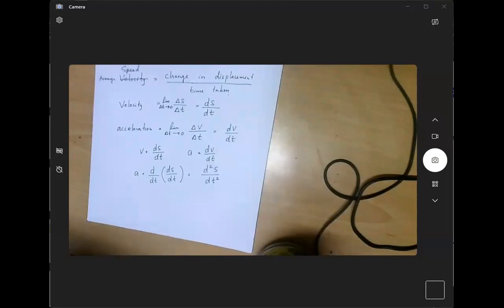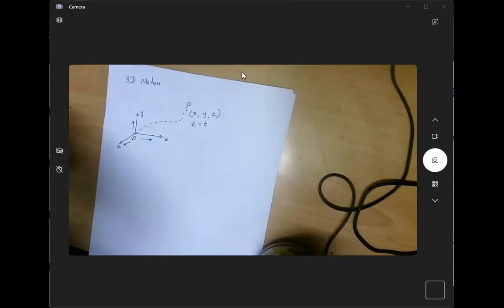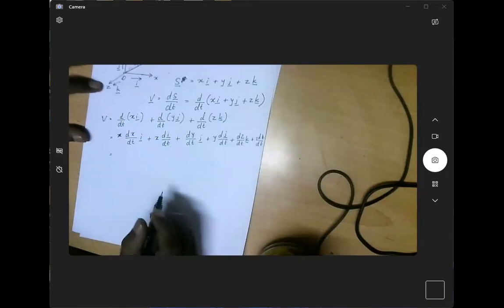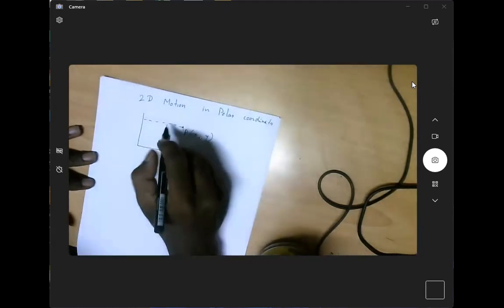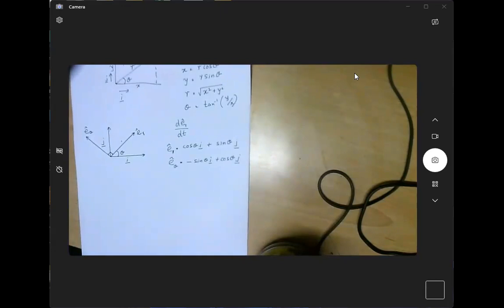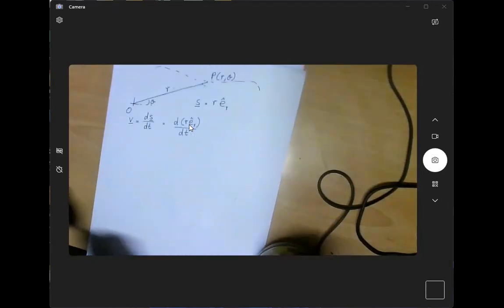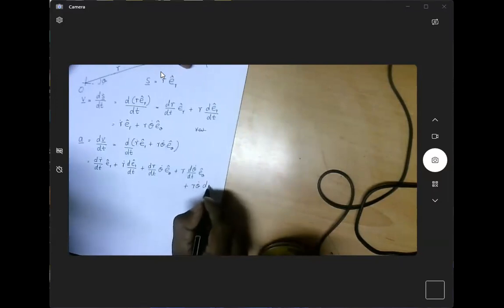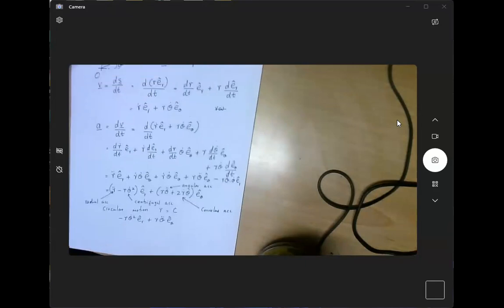Motion of a particle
This video shows the kinematics of a particle using 3D Cartesian and 2D Polar coordinates systems.